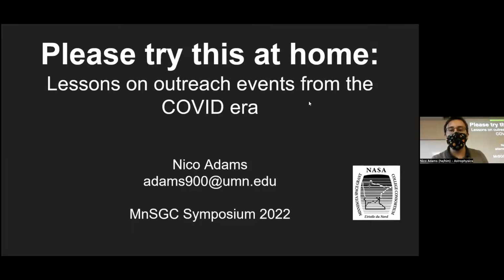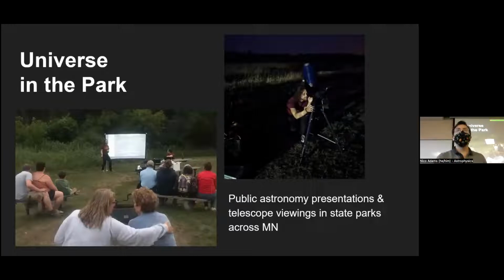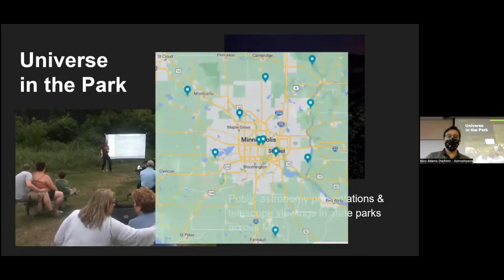sym20220326 m04 Outreach Universe in the Park 6026650109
Symposium 2022-March-26 - Outreach Programs - Universe in the Park